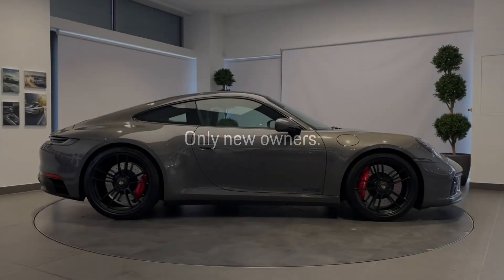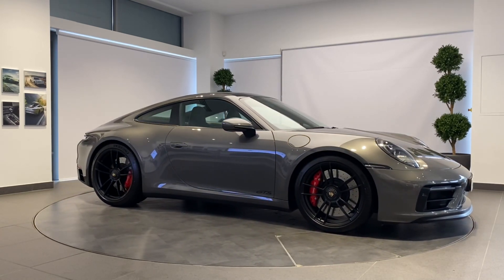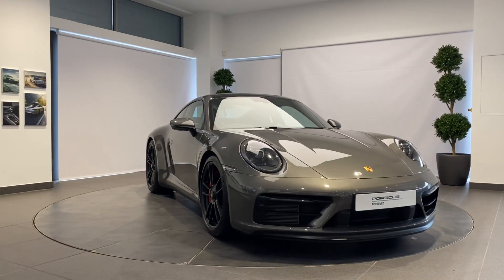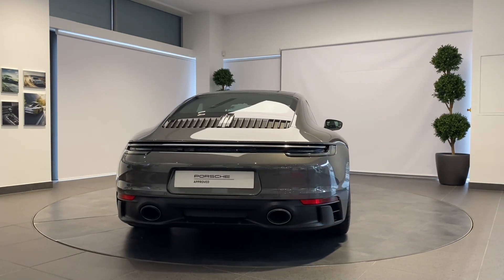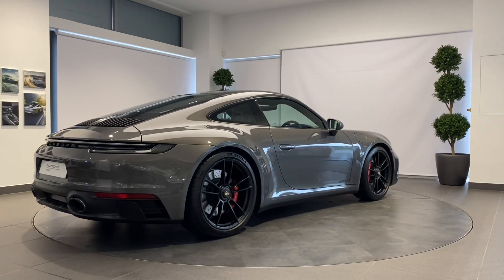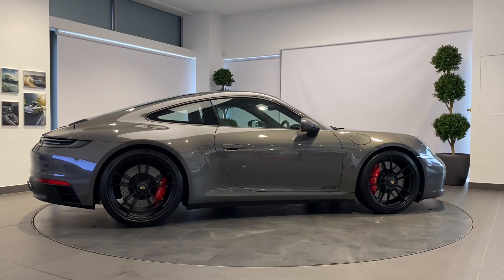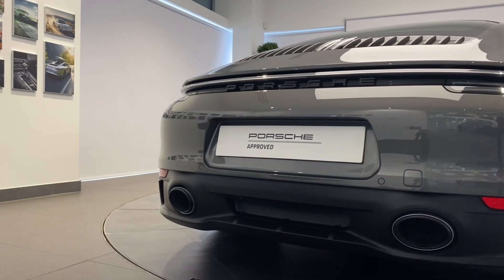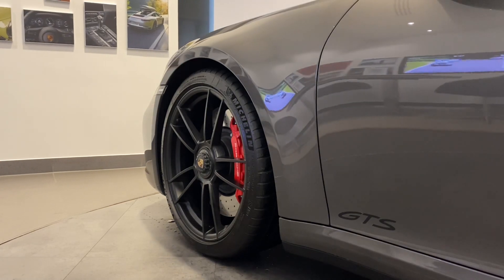Porsche 911 Carrera GTS. Porsche Centre Newcastle